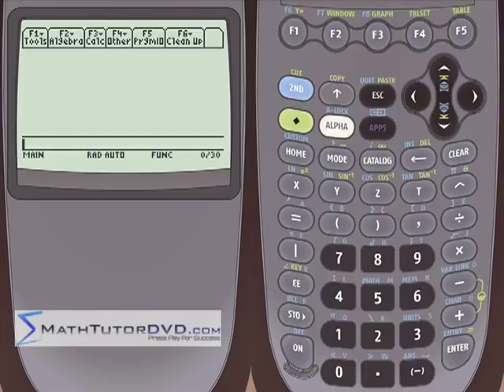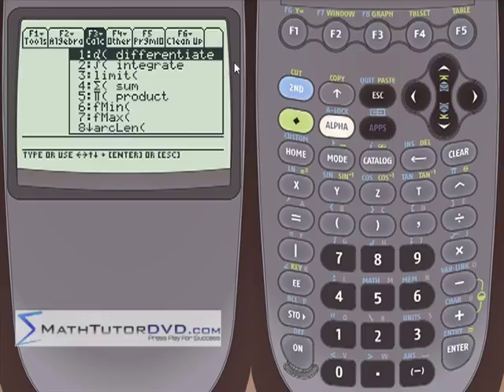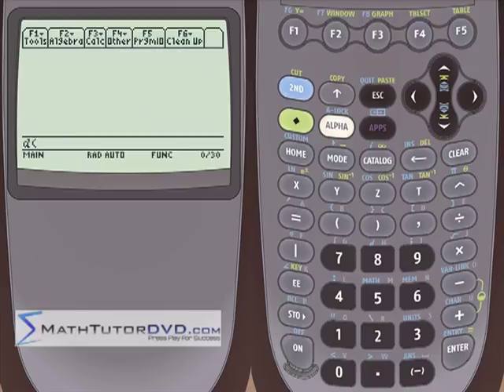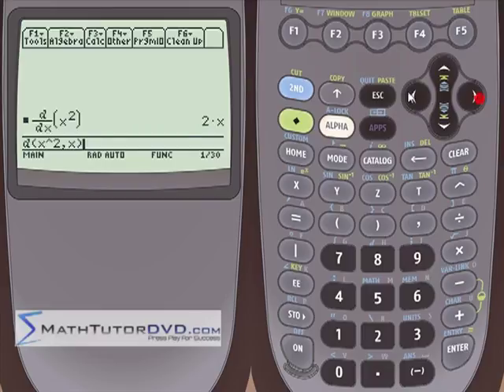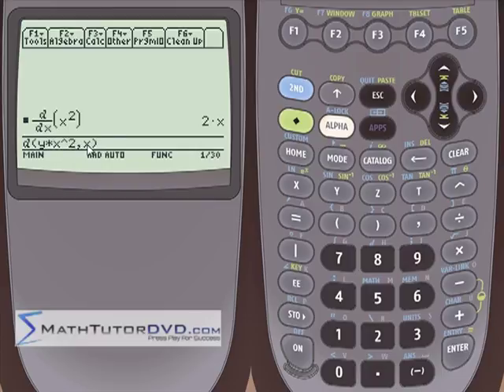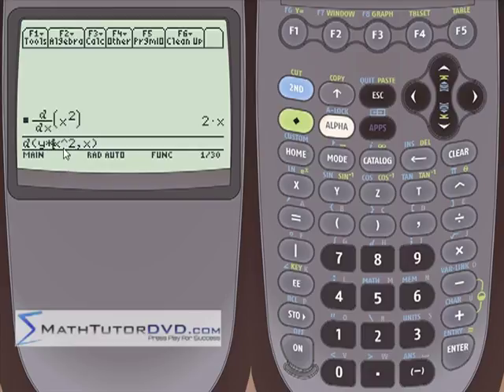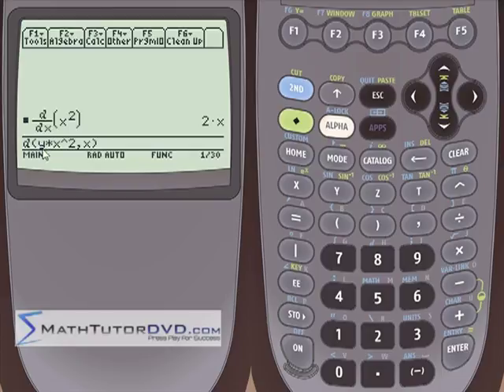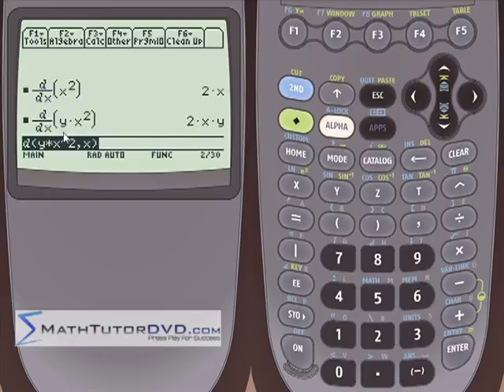Lesson 2 - Taking Partial Derivatives